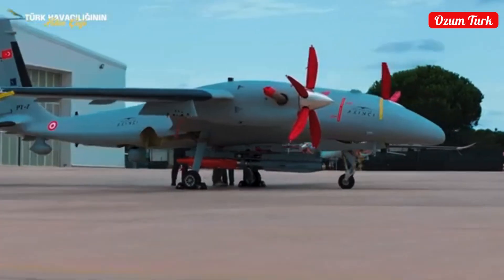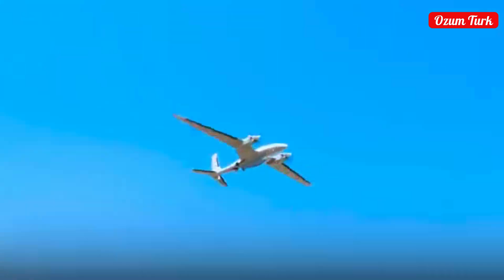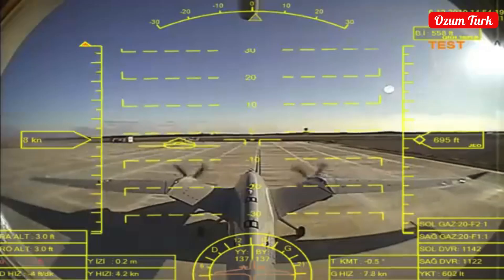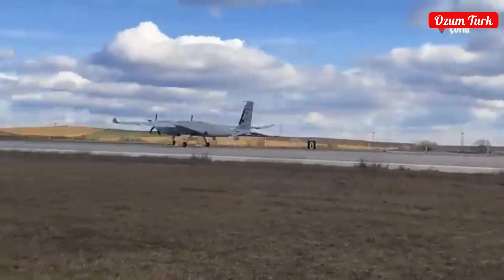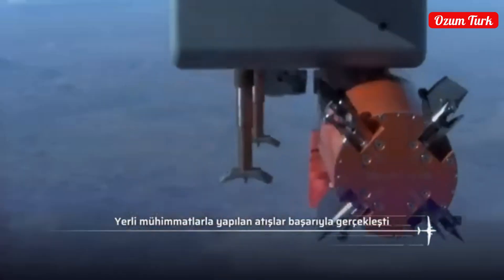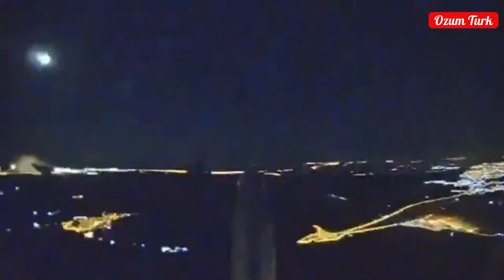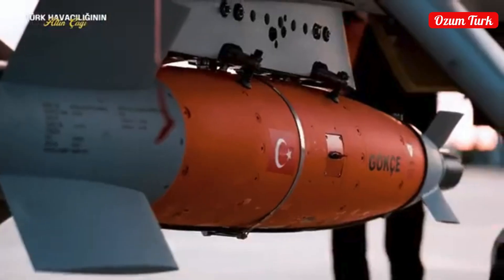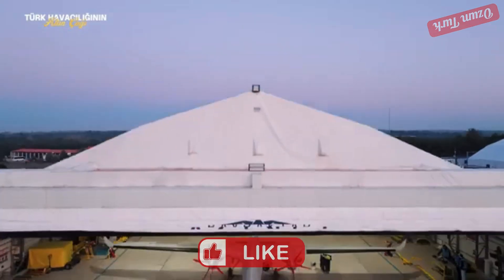Turkey's Innovative SUPER Armed UAV AKINCI BAYRAKTAR The Marvel of Technology That Finds Its Own Way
Welcome to Ozum Turk, your ultimate source for insights into the Turkish defense industry and cutting-edge military technologies. Here, we showcase the latest advancements in defense systems, military vehicles, armed drones, radar technology, and more.
BAYRAKTAR AKINCI VIDEO EXPLANATION
"Hello! In this video, we will introduce Bayraktar Akıncı, one of the pride sources of Turkey's defense industry. Bayraktar AKINCI UAV is produced by Baykar, a company specialized in its field. It is one of the most advanced technological achievements of the Turkish defense industry. Designed to meet the needs of modern warfare with its high altitude, long endurance, and large payload capacity, it represents the pinnacle of technological growth. Let's explore together the details of this impressive aircraft, from its technological advancements to production processes and international successes.

Technical Specifications:
Wingspan: 20 meters
Length: 12.2 meters
Max Takeoff Weight: 6,000 kg
Payload Capacity: 1,500 kg
Mission Altitude: 40,000 feet
Endurance: 24+ hours
Engines: 2 x 450 hp / 2 x 750 hp / 2 x 850 hp Turboprop
Akıncı is equipped with advanced AI systems enabling autonomous flight and mission planning.

Key Features:
Fully autonomous takeoff and landing
Redundant sensor fusion system
Electronic warfare capabilities
Observation and reconnaissance with multispectral cameras

Armament:
Missiles: MAM-L, MAM-C, L-UMTAS, Cirit, GÖKTUĞ, SOM, Miniature B. mb, Micro Smart Munitions (MAM-T, MAM-L, MAM-C), CİRİT, Roketsan UAV-122, UAV-230, Çakır
Bombs: MK-81, MK-82, MK-83
Production Stages: Produced using advanced technology and engineering, with a composite body and integrated high-performance avionics.
Flight Performance:
40,000 feet flight altitude
24-hour endurance
Dual redundant SATCOM and LOS (250 km)
Full autonomous flight control with triple redundant autopilot
GPS-independent navigation

Competitors Analysis and Comparison with Superior Models:
Bayraktar Akıncı can return to base safely even if the connection is lost. This capability is made possible by advanced autonomous systems and artificial intelligence algorithms. It is equipped with pre-programmed emergency routes and return paths. Redundant navigation systems, independent of GPS, use internal navigation systems to determine its position. Autonomous flight control and AI algorithms ensure a safe return even if the connection is lost.

Among Bayraktar Akıncı's leading competitors are the General Atomics MQ-9 Reaper from the USA, the IAI Heron from Israel, and the Wing Loong II from China. Akıncı offers superior features such as advanced autonomy and artificial intelligence systems, fully automatic takeoff and landing capabilities, a large payload capacity, and long endurance. Its high altitude and long-duration operational capacity are significant factors that set it apart from its competitors."
Achievements: Entered Turkish Armed Forces on August 29, 2021. Set a national altitude record and completed over 50,000 flight hours. Successfully operated in harsh weather and challenging terrains, notably in Iran, and excelled in search and rescue operations.

Manufacturer: Baykar aims to be a world leader with Akıncı and plans to increase SİHA numbers and exports.
Contracts and Exports: Signed export contracts with 9 countries and ongoing talks with others. Major exports include collaboration with Saudi Arabia and other countries like Pakistan, Azerbaijan, and Libya.
Competition: Competes with MQ-9 Reaper (USA), IAI Heron (Israel), and Wing Loong II (China). Offers superior autonomy, payload capacity, and operational altitude.
We'll be happy to answer your questions in the comments section.